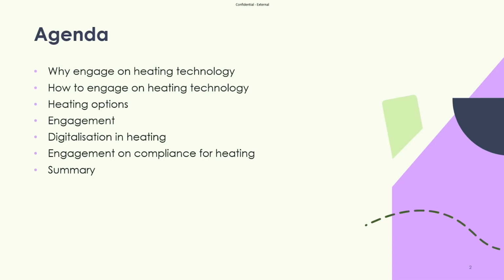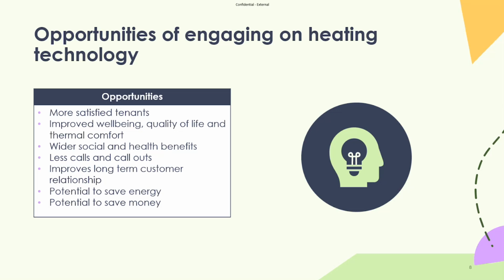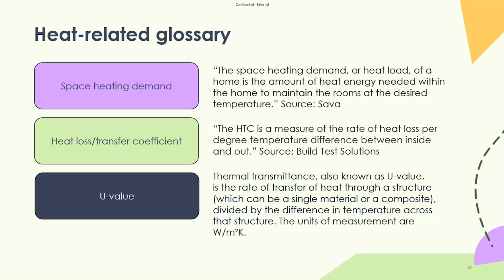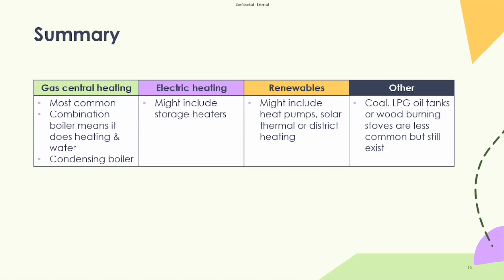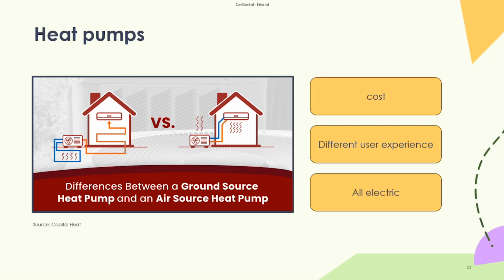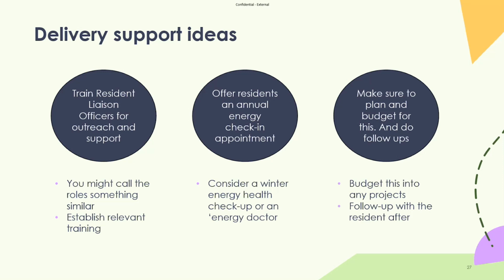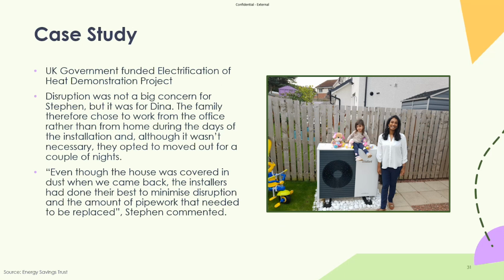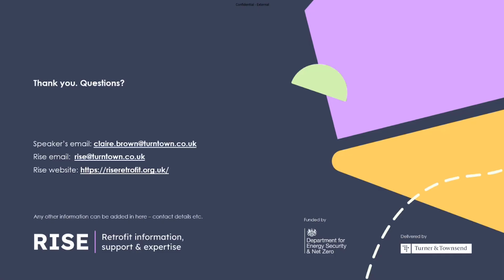Engaging Tenants with Heating Technology | RISE Masterclass